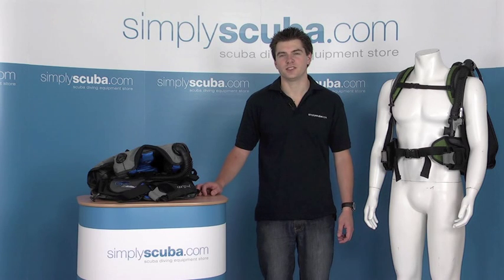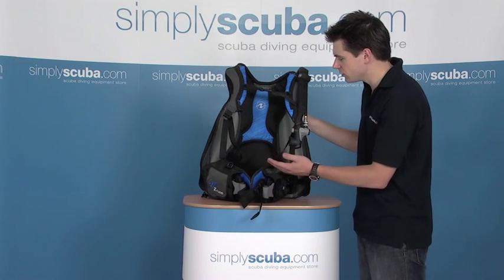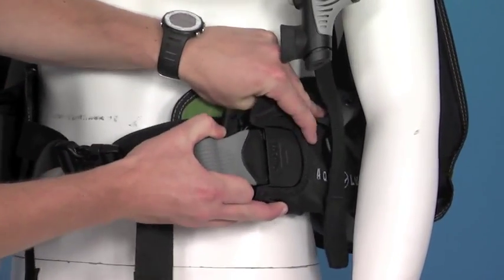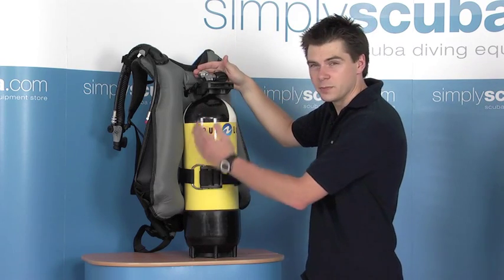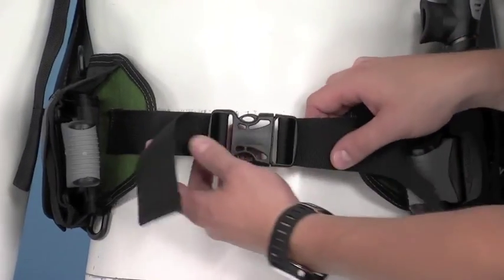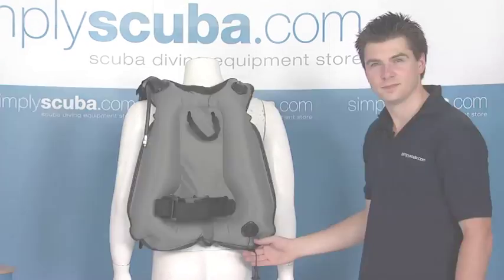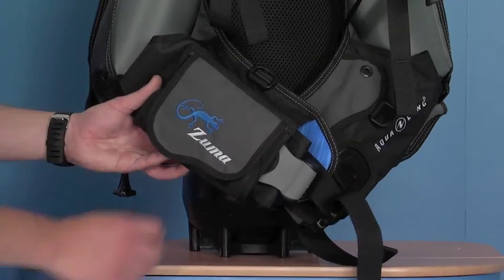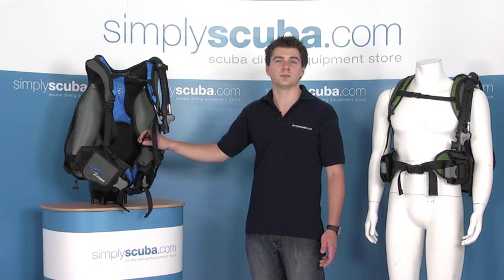Aqua Lung Zuma BCD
The Aqua Lung Zuma BCD is perfect for travelling because it's extremely lightweight at less than 2kg. Although it's lightweight it still has all the features you'd expect from a trypical BC like weight integration. The Zuma features back inflation for a greaterlift and is very compact when compared to a stansdard BCD of the same size.